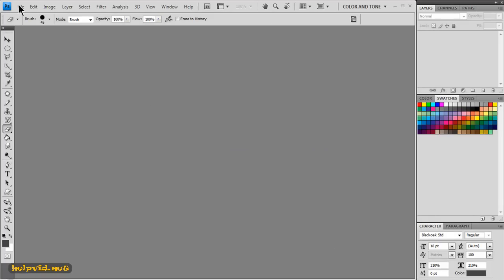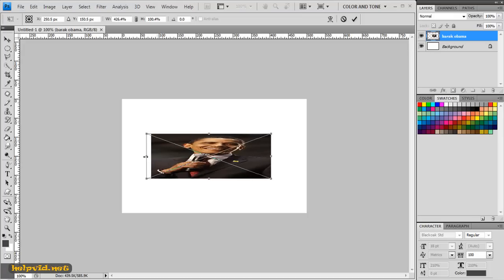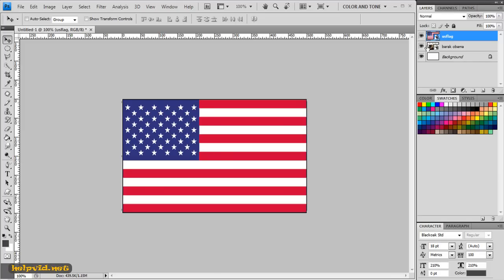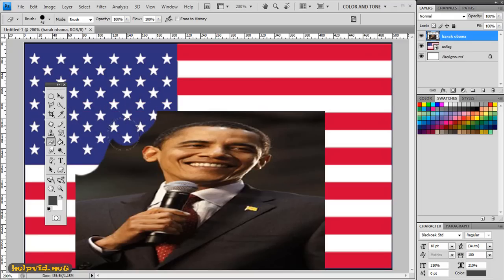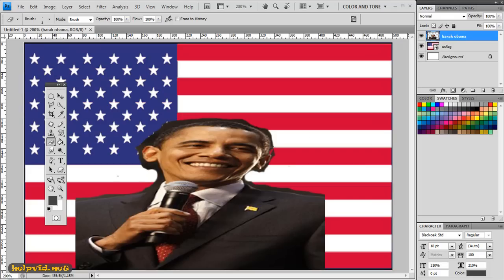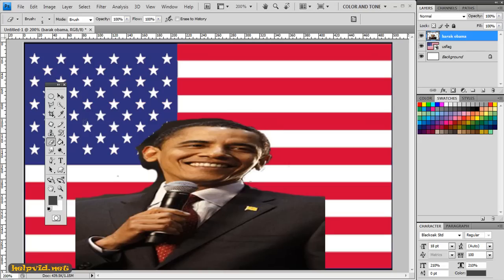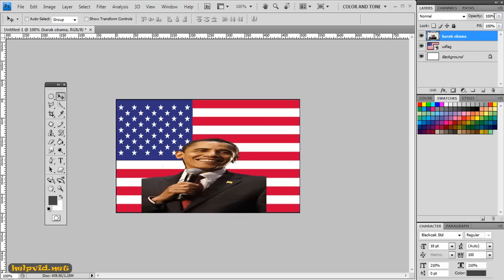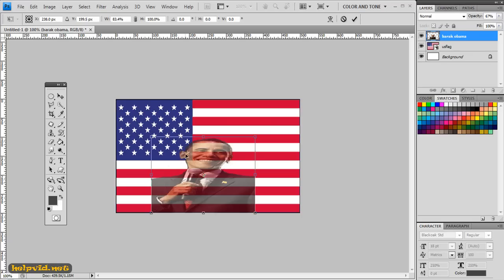Barack Obama, U.S Flag Change Background Photoshop Tutorial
Here we will embed an Image of Barack Obama into the U.S Flag.  A very simple technique that can be used to change the background of any Image you may have at home.  Yes we all have a nice Image only to be spoiled by the background, this is the fix.